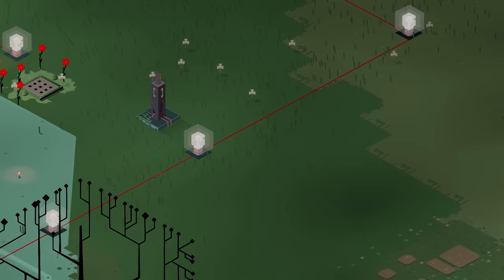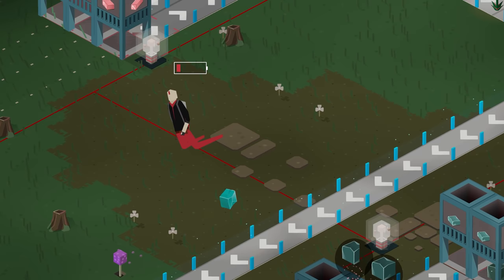Atrio: The Dark Wild - Early Access Launch Trailer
Survival Meets Automation.